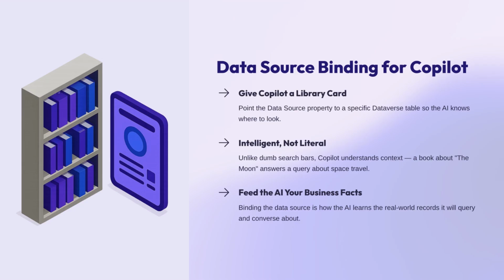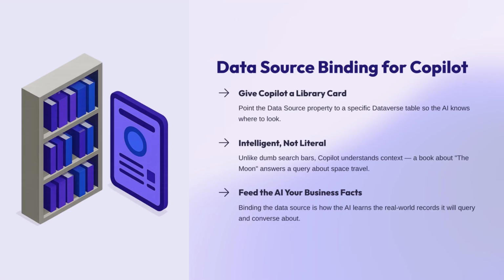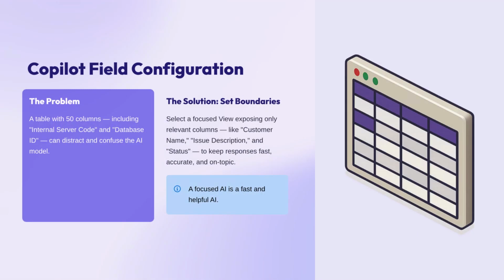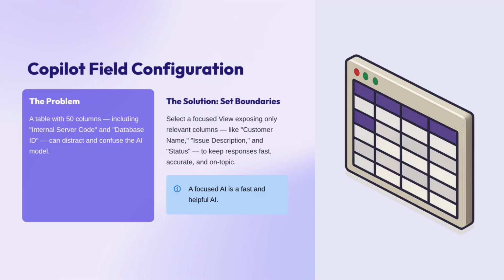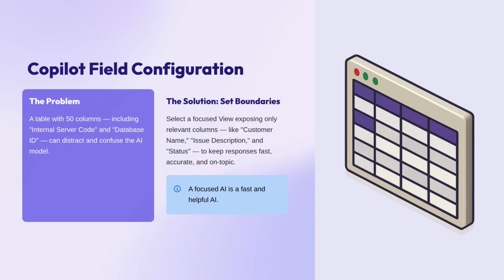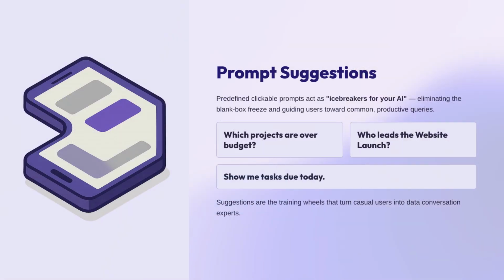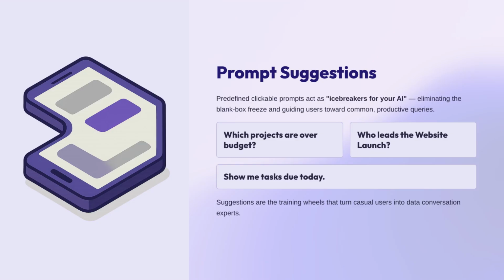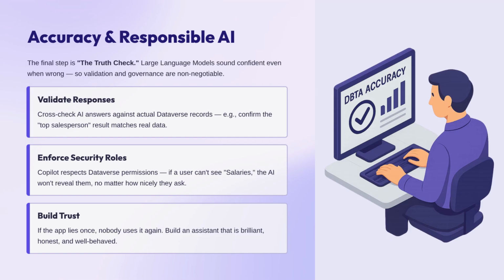Copilot Control Integration: Natural Language Tutorial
In this tutorial, we’re showing you exactly how to integrate the Copilot Control into your applications. If you want your users to interact with your data and workflows using conversational, natural language instead of complex menus or forms, this is the guide you've been waiting for.

We’ll walk you through the setup, configuration, and the best practices for implementing an intuitive Copilot experience that feels seamless and powerful.

What You’ll Learn:
Copilot Control Overview: Understanding the core functionality of Copilot controls.

Implementation Steps: How to quickly drop and configure Copilot into your Power Apps or custom interfaces.

Natural Language Mapping: Connecting user queries to backend logic and data.

Best Practices: Ensuring accuracy and maintaining a smooth conversational flow.

Testing & Troubleshooting: Common pitfalls and how to optimize your Copilot’s performance.